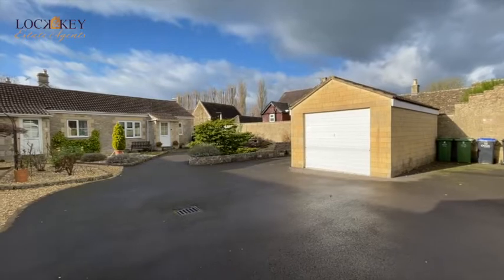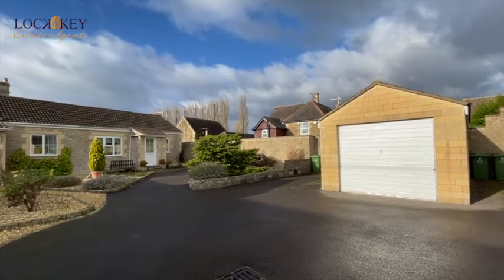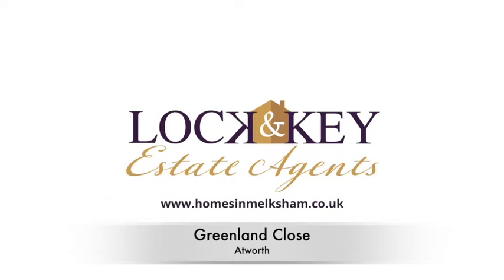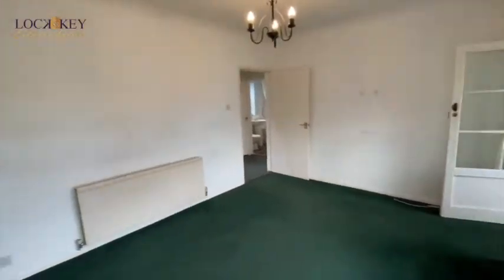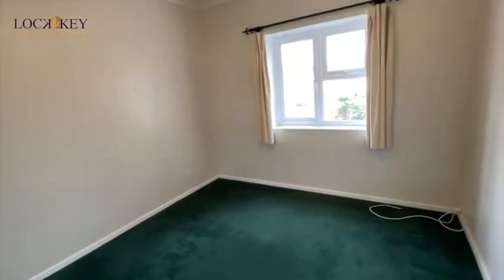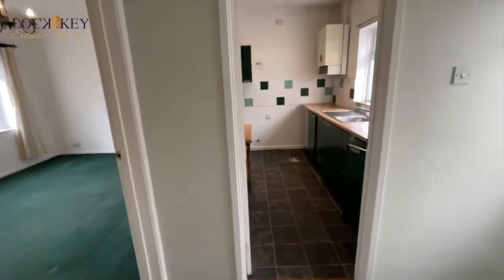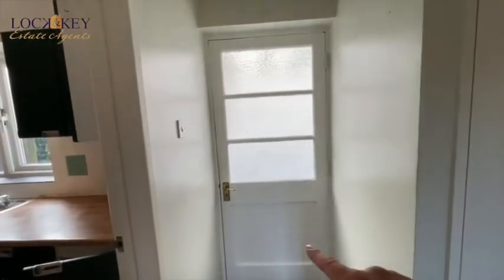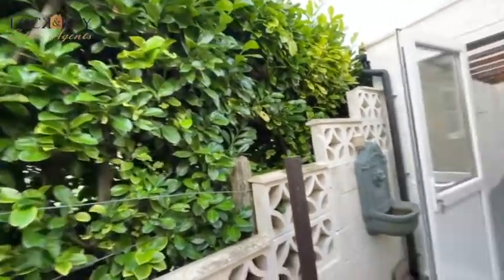[Property For Sale] 6 Greenland Close, Atworth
Lock and Key independent estate agents are pleased to offer this semi-detached bungalow situated tucked away in a quiet position in the favoured village of Atworth offering also good road links to centres, of the thriving market town of Melksham, Corsham, Bradford on Avon and Bath. The accommodation comprises an entrance porch, sitting room, fitted kitchen, garden room/workshop, bedroom and bathroom. Externally there is ample parking and a detached garage, front garden and a small courtyard to the rear. The property further benefits from gas heating and majority double glazing. No Chain.